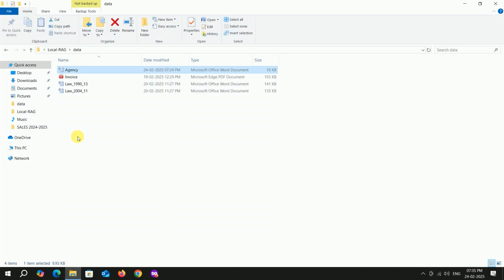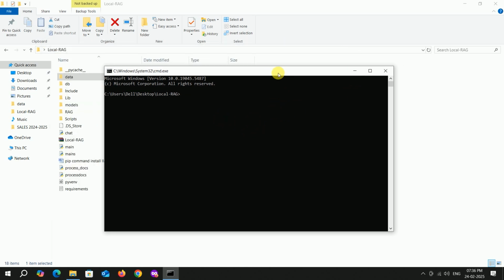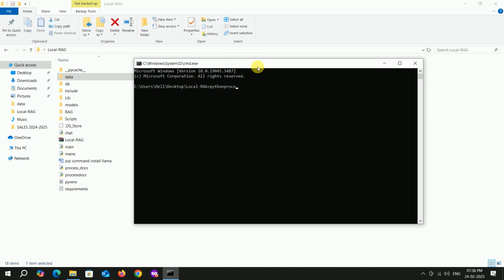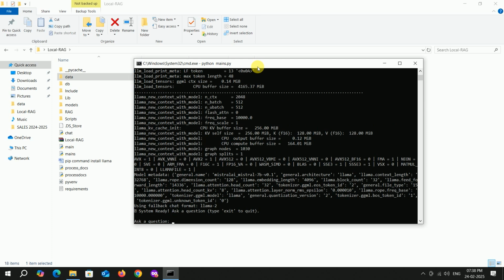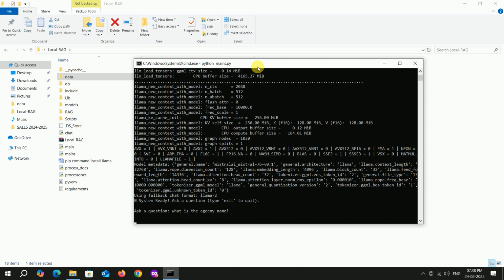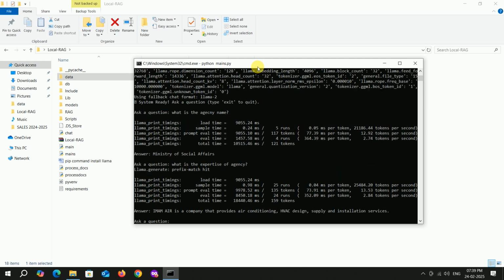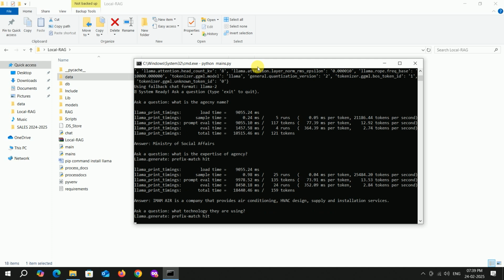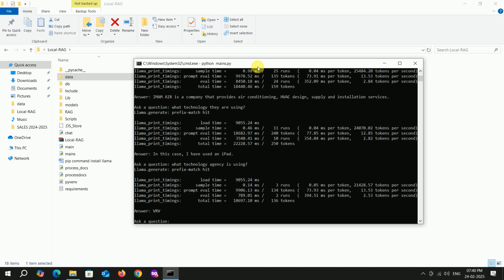Local RAG Langchain LLM Chat system using Mistral 7B Model to fetch information from Docs and Pdf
Learn how to build a local RAG (Retrieval-Augmented Generation) chatbot using Langchain and the Mistral 7B LLM to fetch and process information from PDFs, DOCs, and TXT files—without relying on external APIs with Source Code! This step-by-step tutorial covers indexing, and querying documents locally. 🔥

💡 Topics Covered:
✅ Using Langchain for document retrieval
✅ Querying PDFs, DOCs & TXT files
✅ Running an AI chatbot without an API